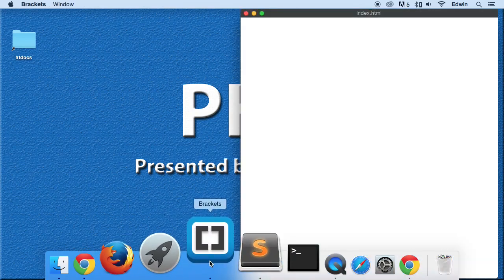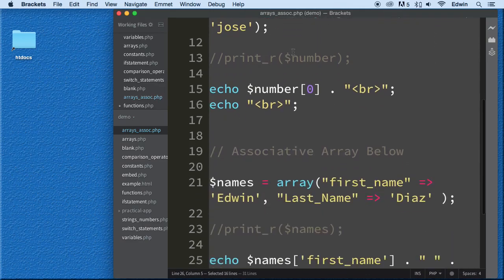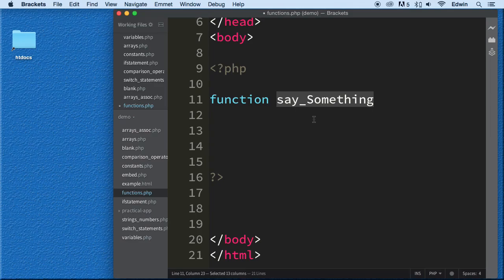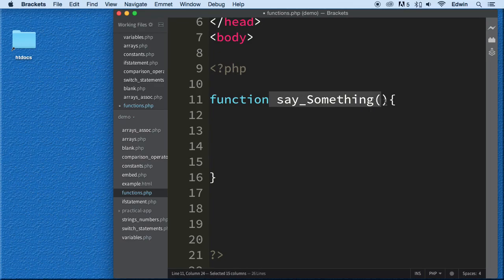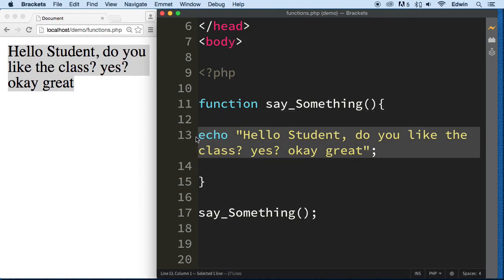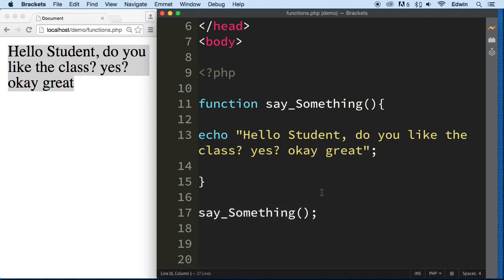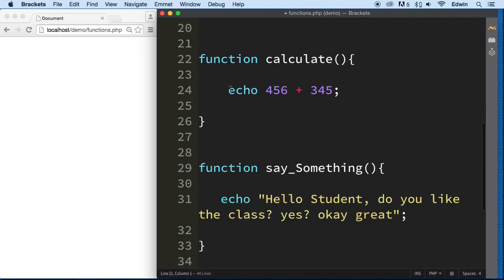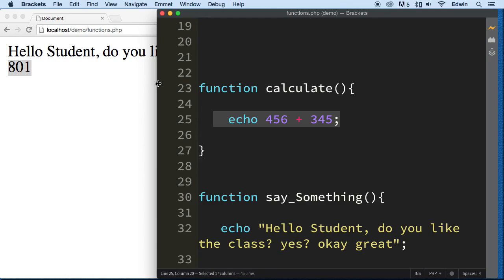021 Defining functions PHP Full Course 2021